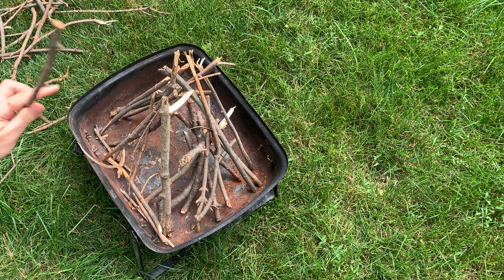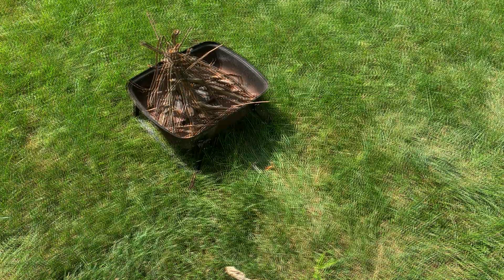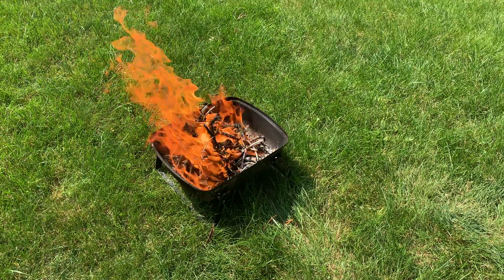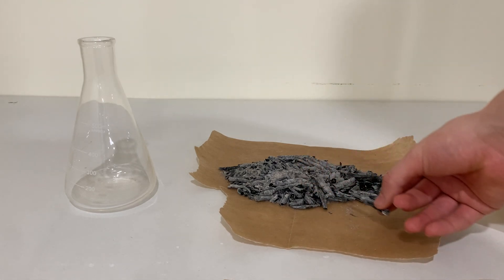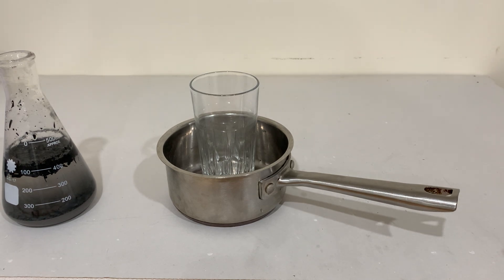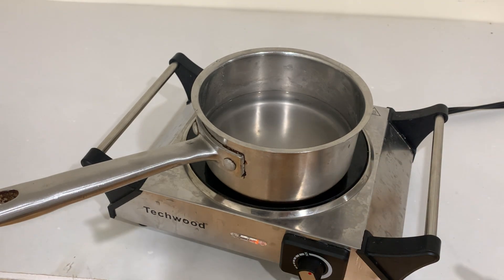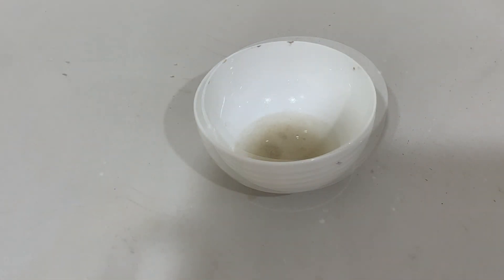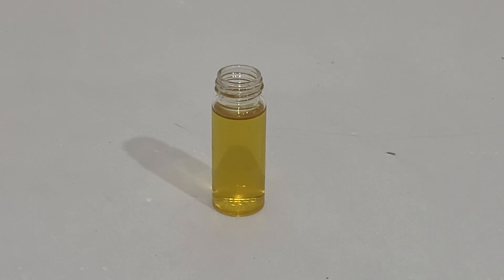Making potassium hydroxide from wood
A small diy recipe: burnt wood then leeched the ash to make potassium hydroxide,
some of it became potassium carbonate because I didn’t bother sealing it off from air.

It’s kind of like the potash recipe except just for potassium.

In case anyone is curious the wood I used was maple.

Managed to get a ph of 14 on this stuff.